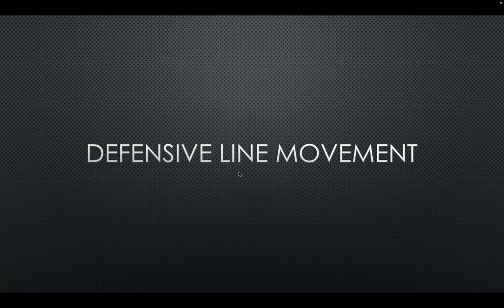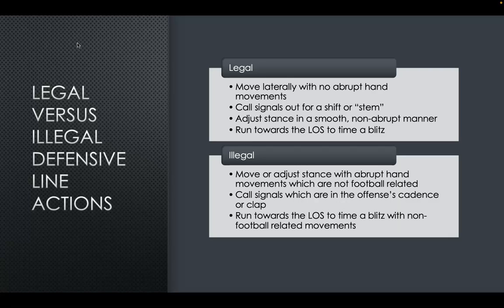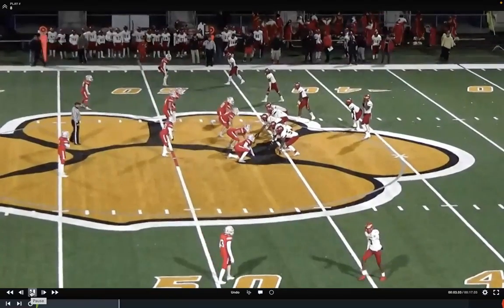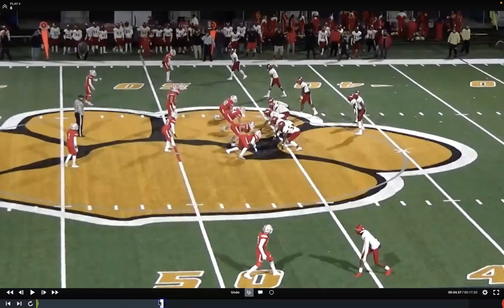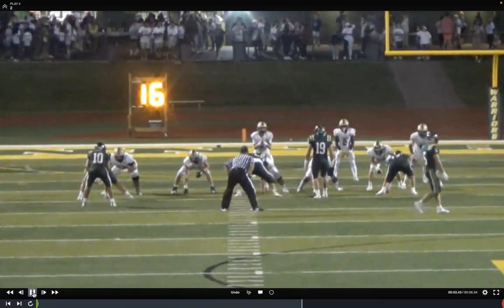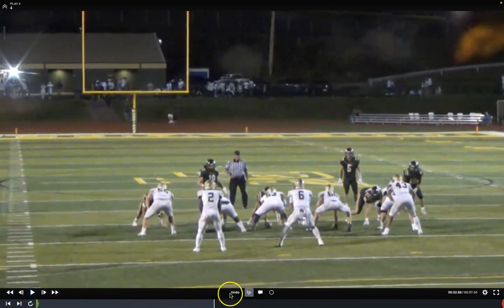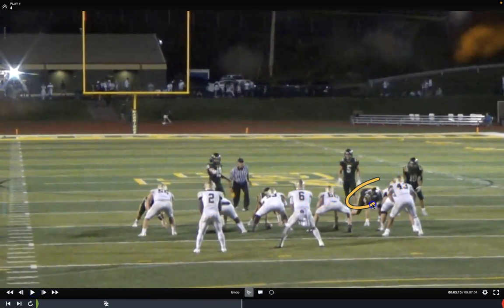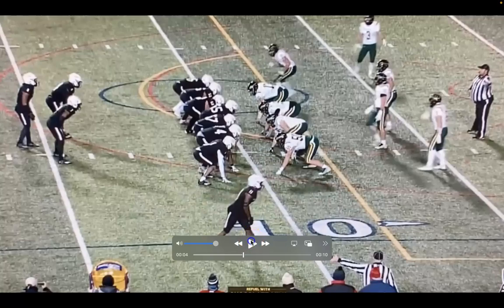2022 High School Football Training Tape - Defensive Line Movements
This high school football officials training tape goes over the basic mechanics of football officials as it pertains to movement by the defensive line.  In this training tape we discussion what is legal and illegal with regards to presnap movement by the defense. Positional mechanics and responsibilities are also discussed throughout the training tape. The plays used in this video come from the WPIAL (District 7) in Western Pennsylvania during the 2021 season and use NFHS mechanics and rules.